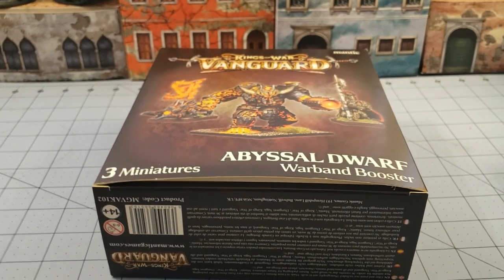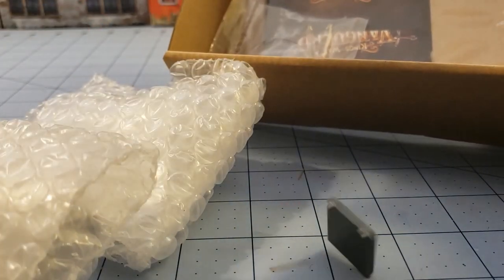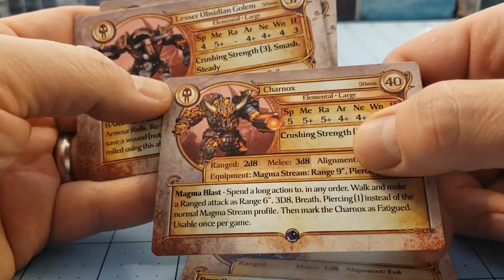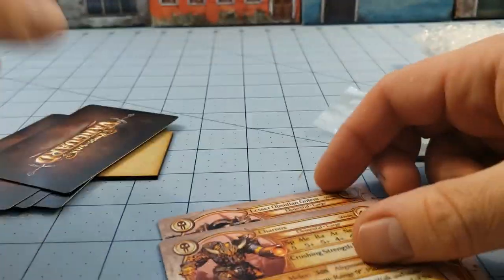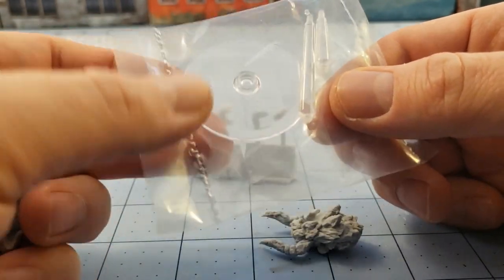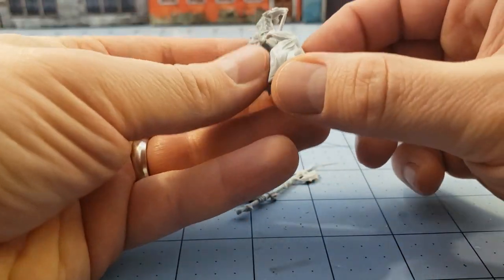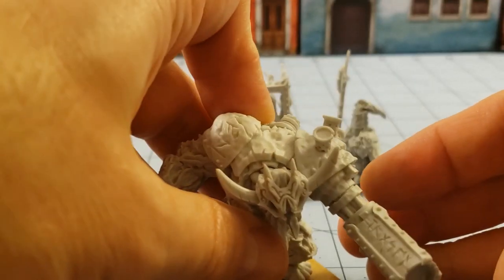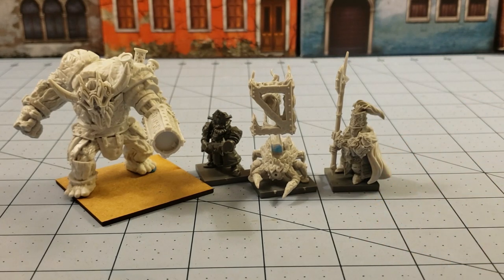Mantic Games: Reinforcements arrive! Abyssal Dwarf Vanguard Booster!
I was quite impressed with Mantic's recent Abyssal Dwarfs.
So much so I went out and got even more!
This is the Warband Booster for the Abyssal Dwarfs.  Three new resin models- Charnox the Golem, a Hexcaster bug thing, and an Immortal Guardian who might be cosplaying as Lord Soth.  Plus a bunch of extra cards that at first I thought were accidentally tossed in the box, but nope, they're just bonuses included (and I guess you could proxy these models as some of the ones offered, like the lesser golem).
Mantic's resins have really stepped up in terms of quality.  Crisp and well fit.  No complaints at all.
While I'm in no rush to build up an entire army, I really like how Mantic's started releasing these warbands as a bit of a teaser for the bigger battles and the options they have available to them.
Plus who does'nt like new models, right?